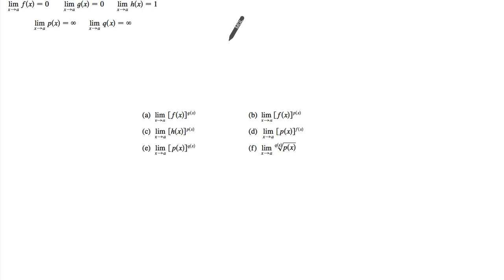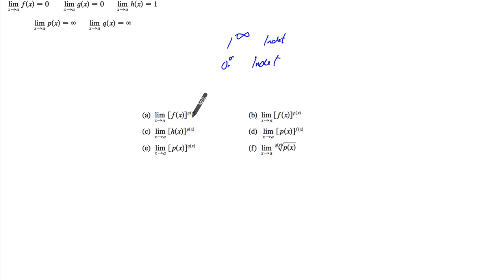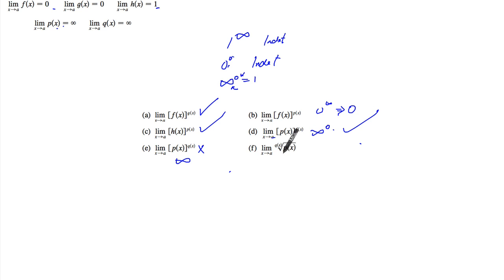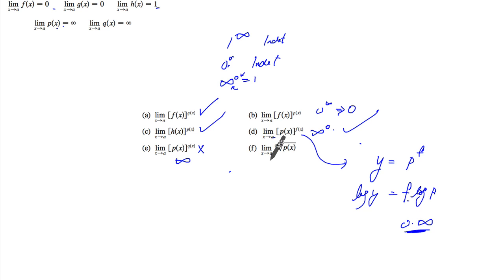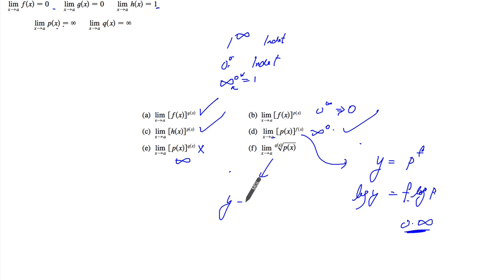Indeterminate Forms and l’Hospital’s Rule example